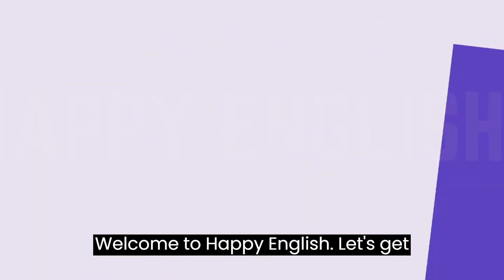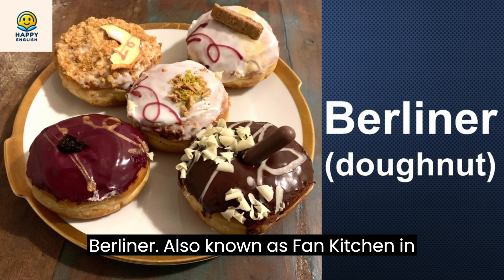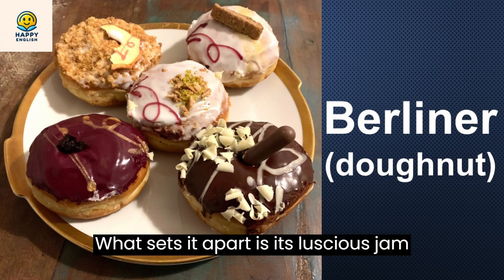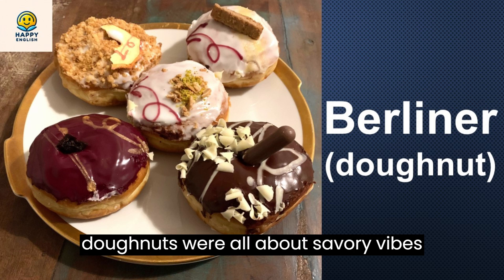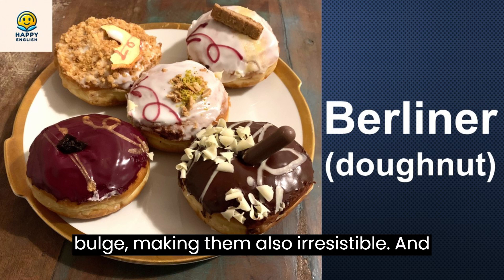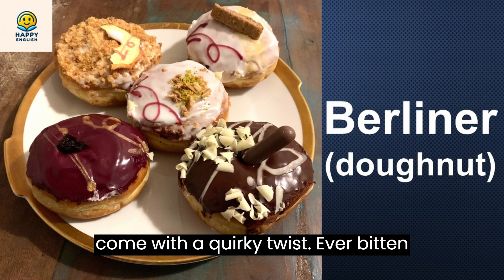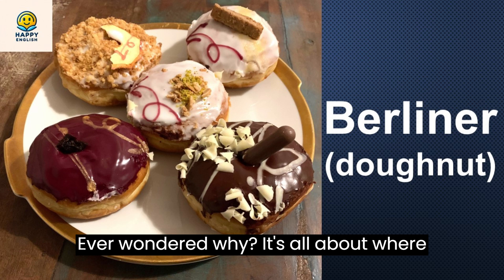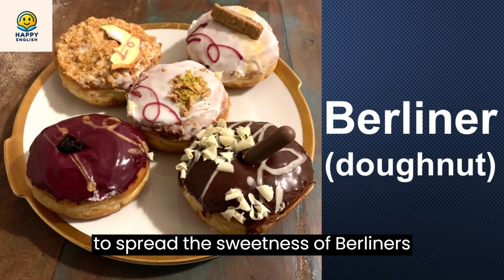🌍🇩🇪🍩 The Sweet World of Berliners: A Global Doughnut Delight 🍩🌍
Dive into the delightful journey of the Berliner, a classic pastry with a rich history and a twist of tradition. From its savory beginnings to its sweet evolution and quirky pranks, discover why this German treat has become a worldwide favorite. 🌍🍰 Join us as we explore the art of making Berliners and their unique place in celebrations around the globe. Whether you call it a Pfannkuchen, Kreppel, or Bismarck, this jam-packed delicacy is sure to tantalize your taste buds!